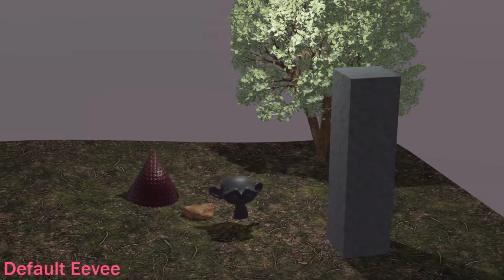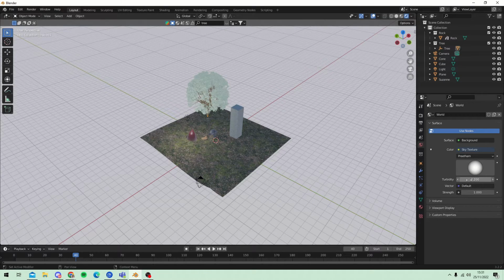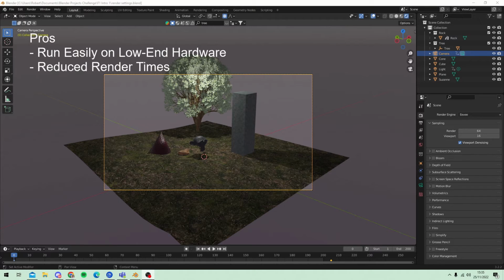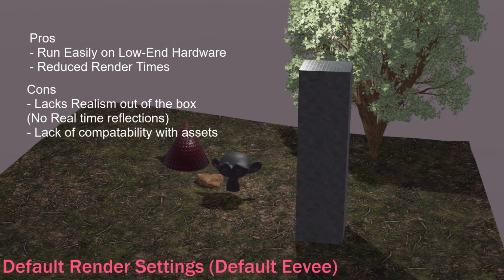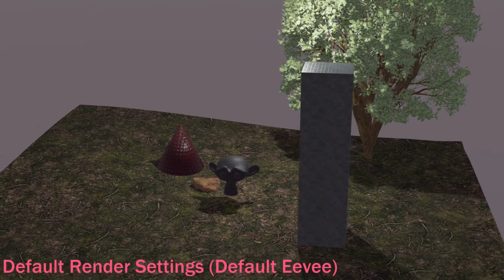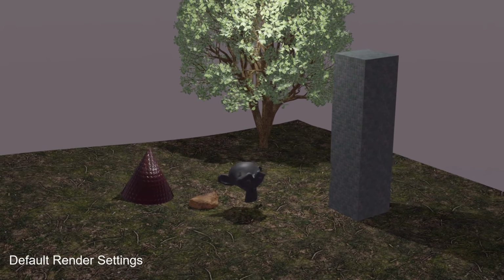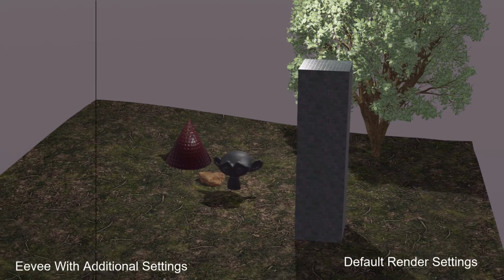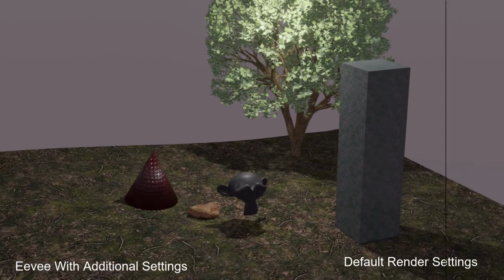Blender Render Settings #1 - Eevee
Apologies for some lag in the video, editing software not having a good day. Hope you guys enjoyed the video, part 2 will be out tommorow hopefully. Any like or subscriptions are appriciated a lot.